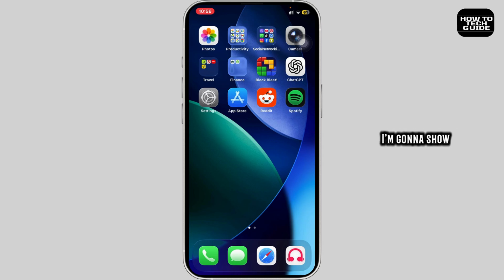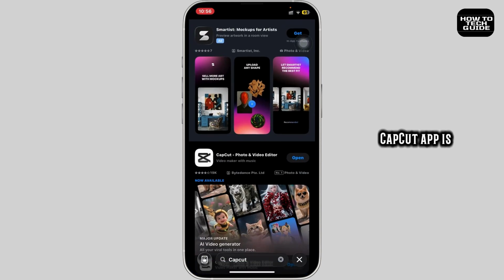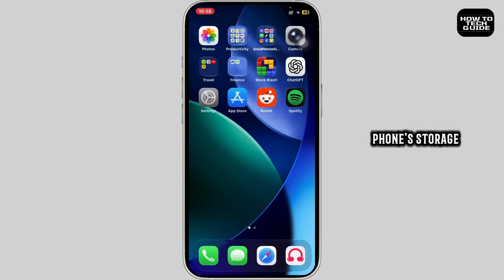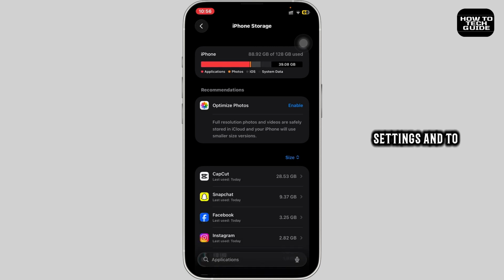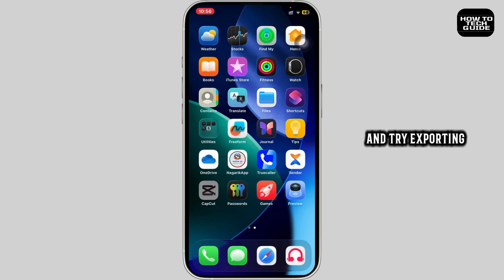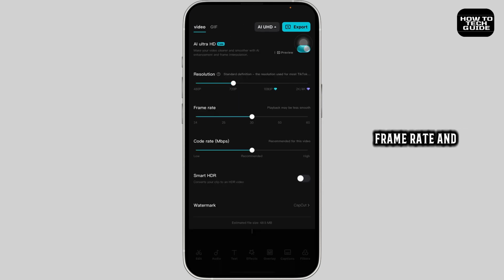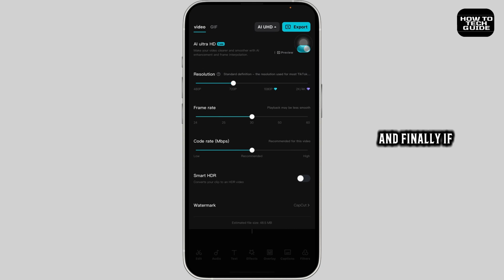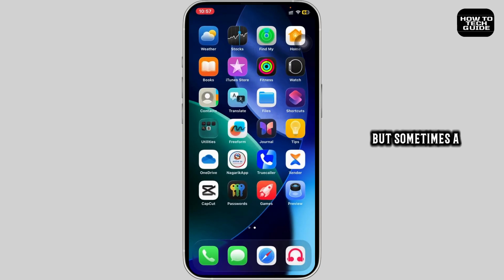How To Fix CapCut Export Error | Fix CapCut Export Failed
Is **CapCut showing “Export Failed”? In this step-by-step guide, we’ll show you how to fix the export failure, whether it’s due to storage issues, unsupported formats, or app bugs. This tutorial covers all the latest 2025 methods to resolve CapCut export problems and get your videos ready for sharing.

Timestamps:
00:00 – Intro
00:05 – Steps to Fix CapCut Export Failed